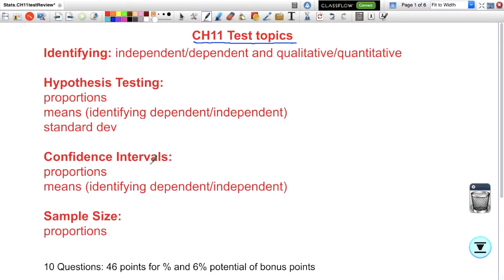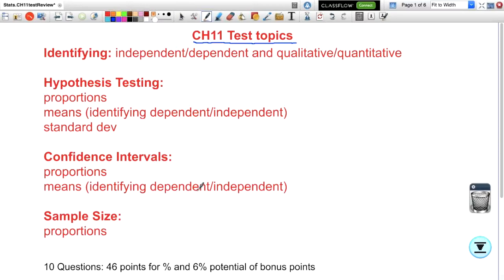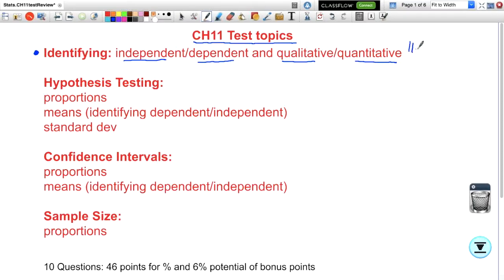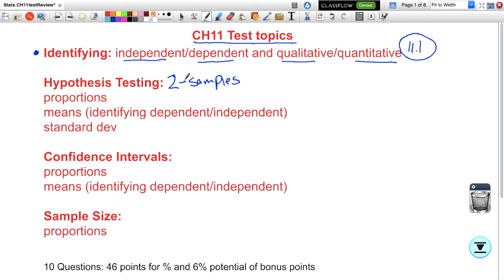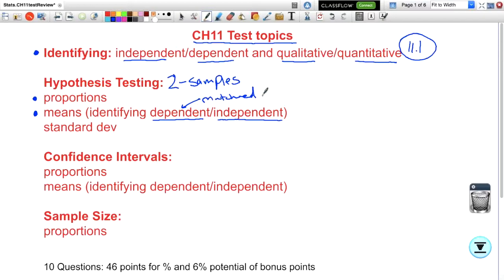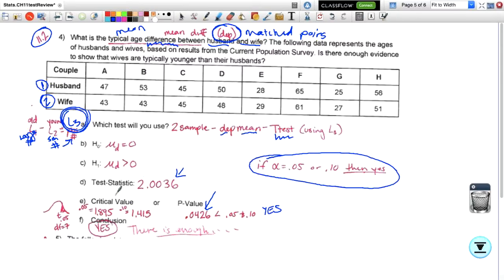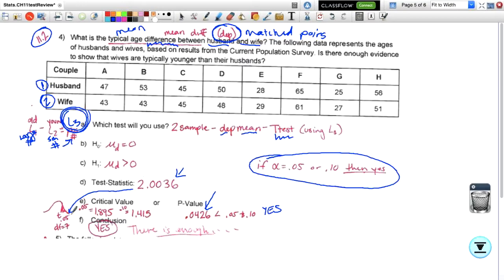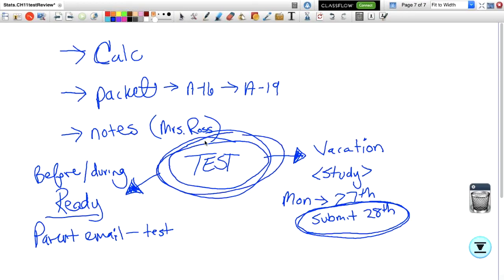Stats Review for CH11test